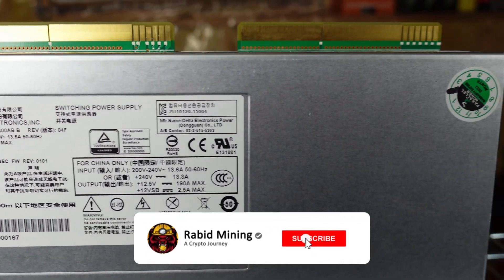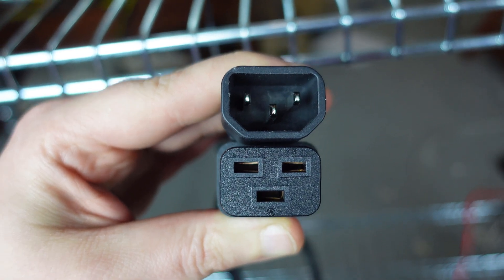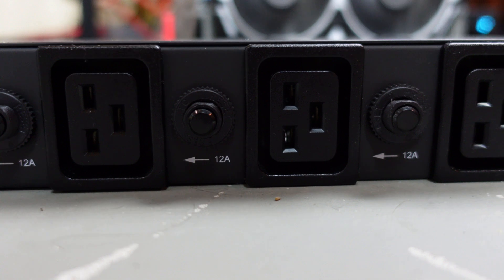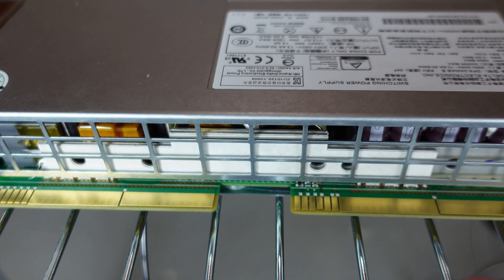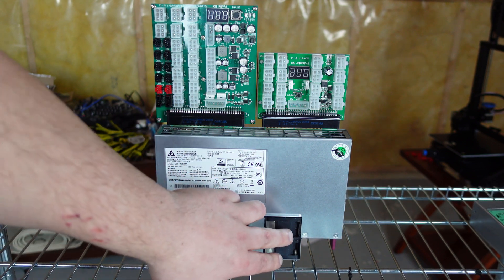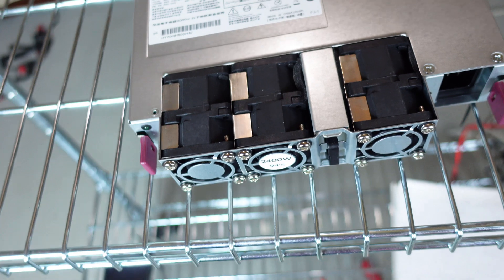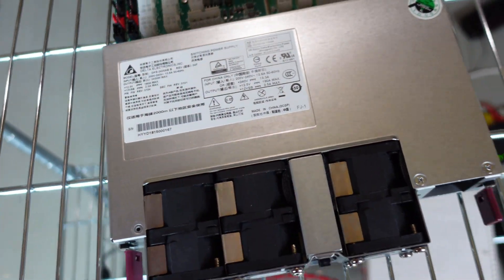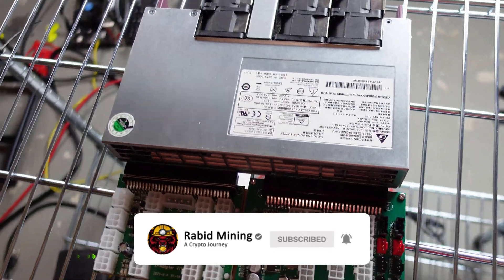Parallel Miner Power Supply 2400w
Parallel Miner Power Supply
In this video I take a look at the 2400w Delta Server PSU from Parallel Miner this thing is a absolute monster.

Rabid Mining
Mirror, Alberta
T0B 3C0

Referrals:
Crypto:

Parallelminer Links:
PCIE Cables
16"-32" 16AWG 6 Pin to 8(6+2)

Amazon Links

Vlogging Kit
Vlogging Camera Only

3d Printer Ender 3 v2
Rig Frame
120gb msata SSD
Msata SSD Reader

GPUS
1 to 4 pcie Adaptor

PDU
120v PDU
240v Non Metered PDU
240v Metered PDU

PDU Cables
c19-c20 1500w+

Power Supplies
120v Power Wall Meter

Eth: 0x17a7FaFb3821722aB9032f1Dd1089aC432896f63

ETC: 0x9899B7E3839DA51D5c53f507458E99ae3032CC5A

XMR: 41wRsv2LzAB4WqFYmEzc393zJBS5dhMArGDjLiMu9vmH2Yvz5TgFyheXxBkp9WJUn4LrYmWtnhqh1LtDDbMm74B8QniroEk

BTC: bc1qder9fr6sgrhpd6j754pt949tmzzzytllh3s7sw

XRP: rhRvTsU6LcEWfXBHZ71GP1MaxnXRhwgYH1